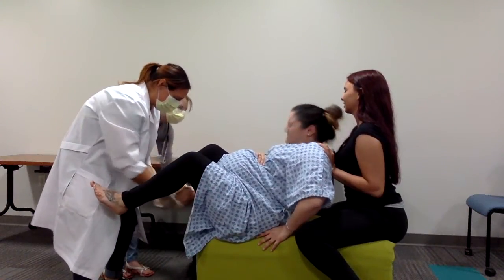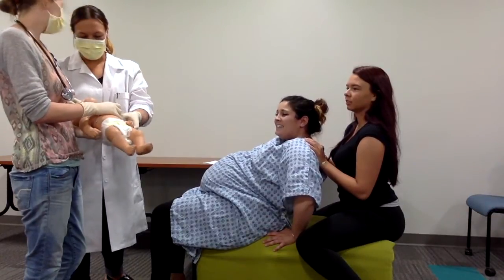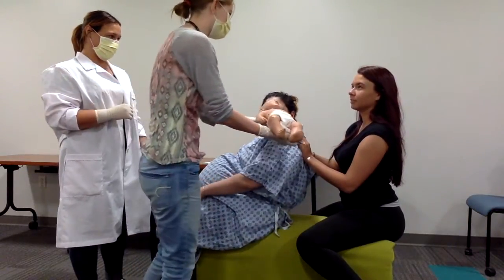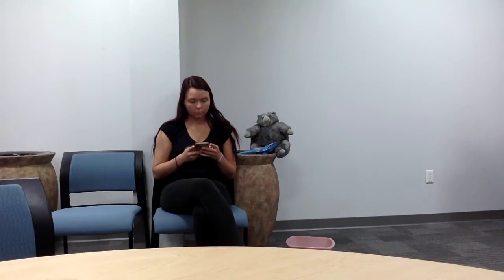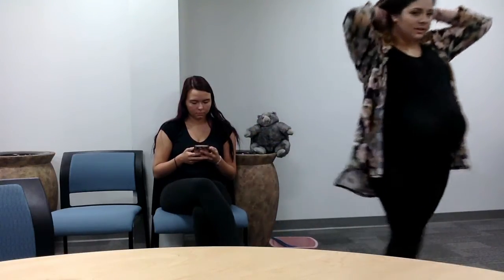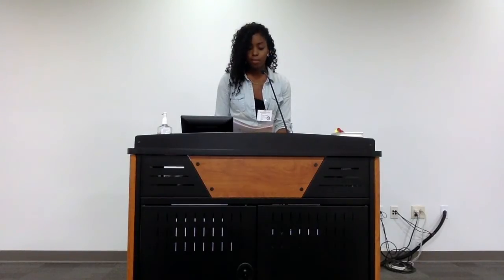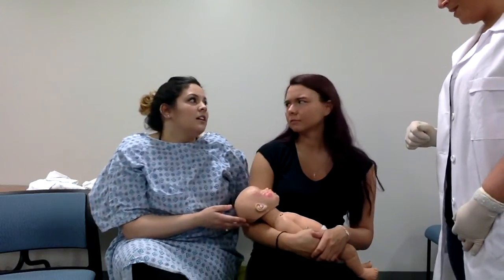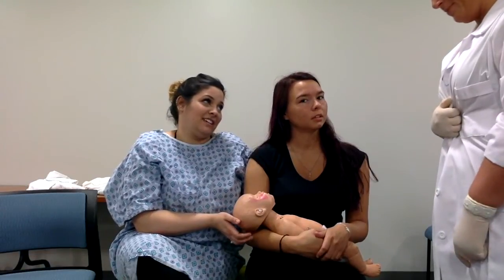TORCH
TORCH infections in pregnancy